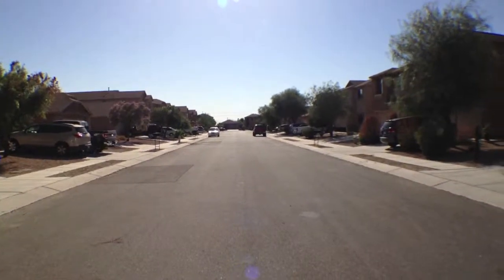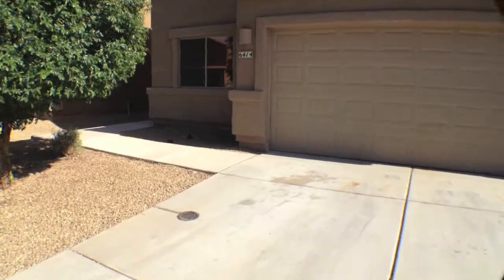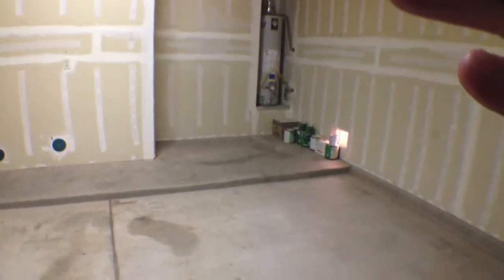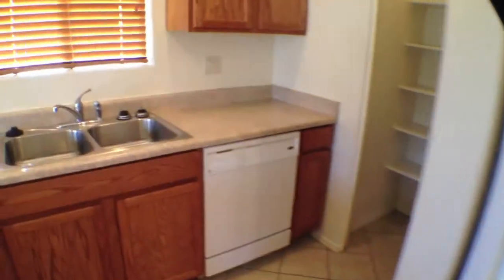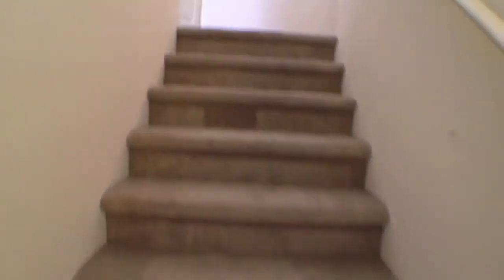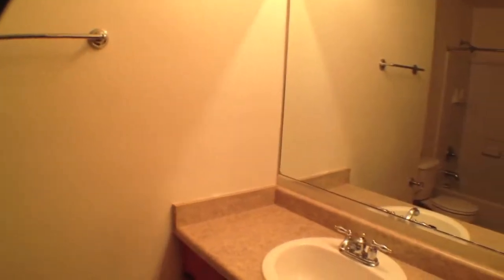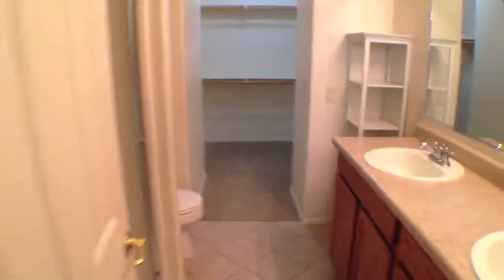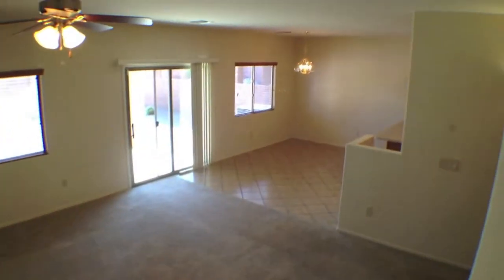6414 E Star Mica St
This is a large beautiful home with lots of fine features in an attractive neighborhood.  Three bedrooms plus a den large open loft area upstairs great room two car garage and much more.  Call Foothills Properties and ask for property 2331.